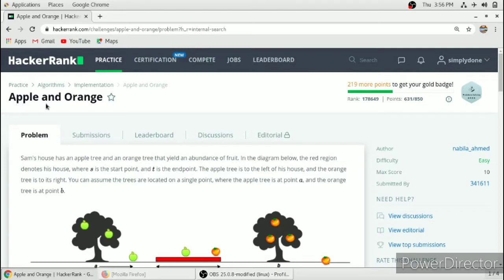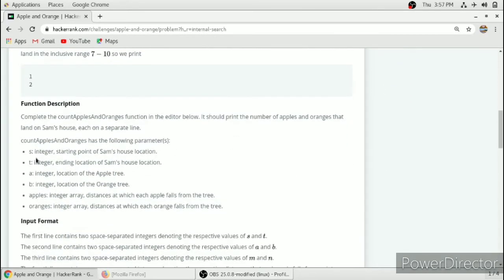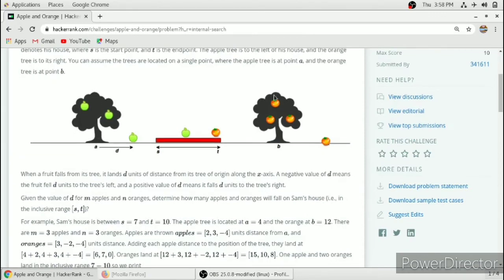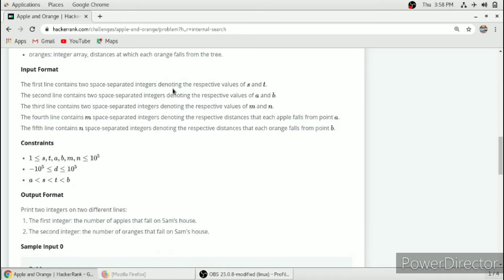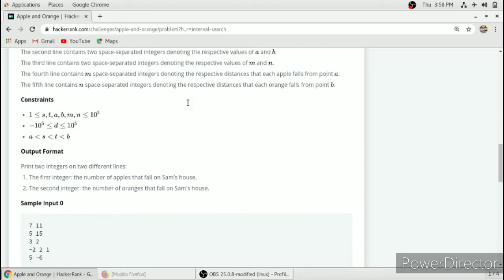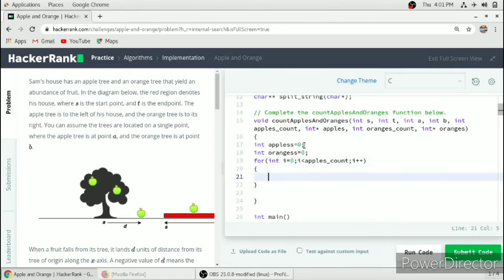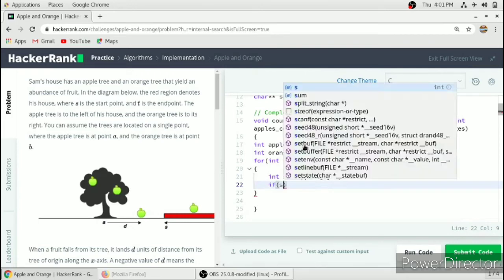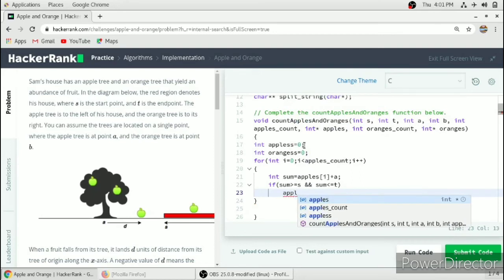Apple and Orange Hacker Rank Solution in C Programming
for more hacker rank solution